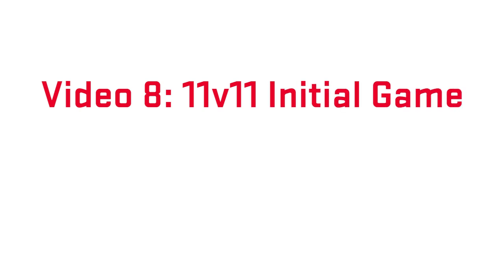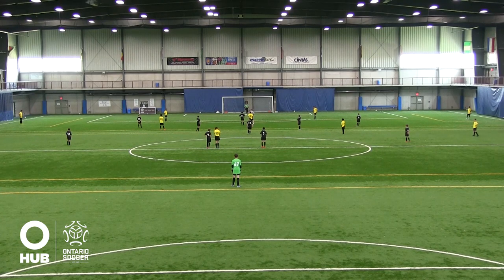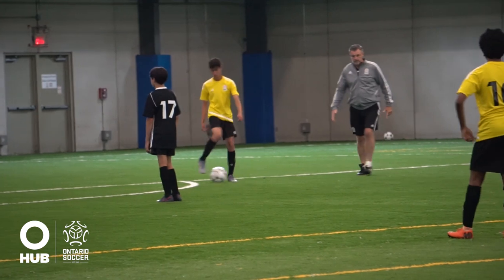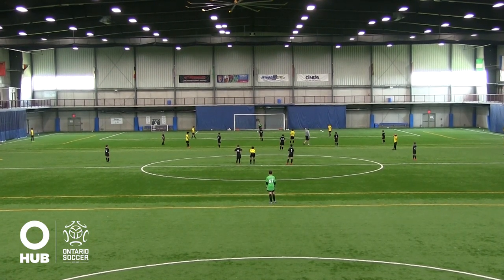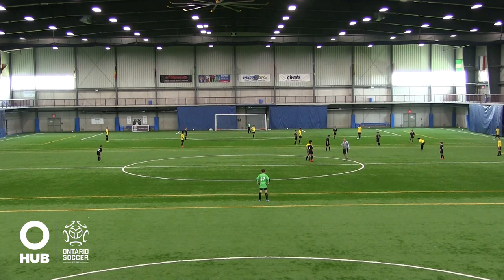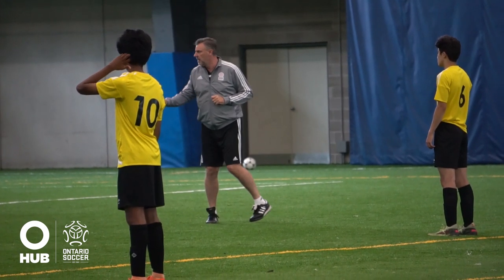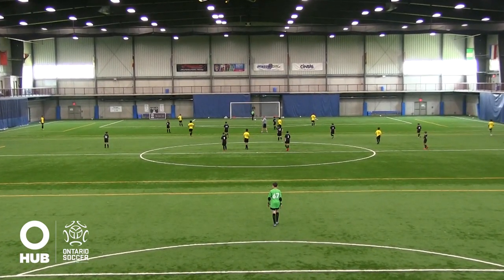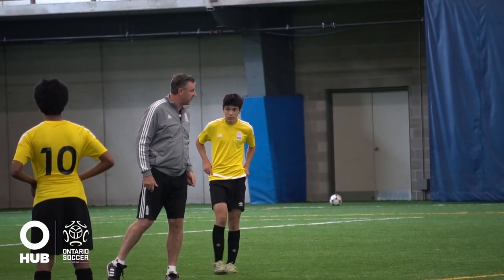Hub Presents: Session Prep - 11v11 Initial Game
This video will demonstrate how a coach can set up a 11v11 game. This activity will allow coaches to have the most realistic game settings possible in order to prepare their team for a competitive game.